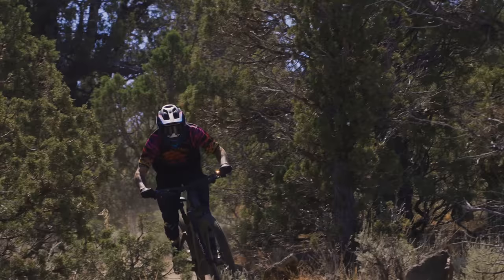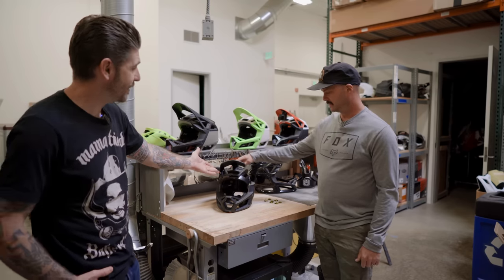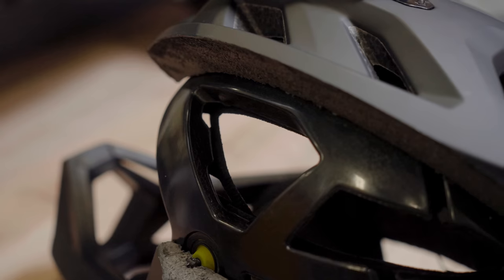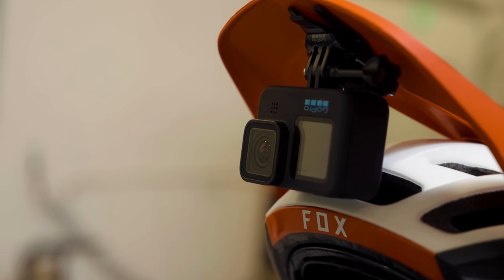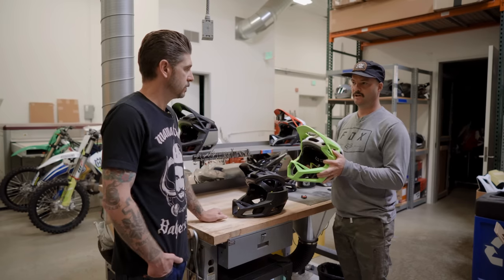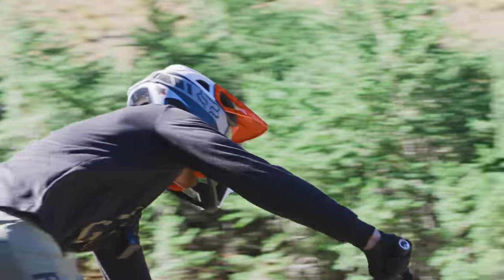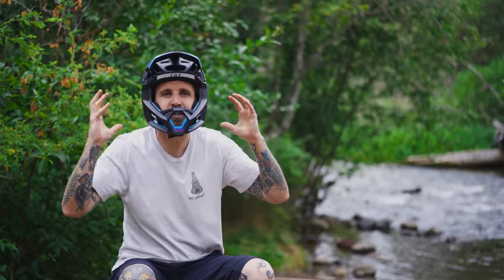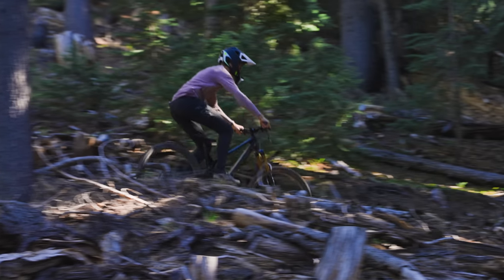Fox Proframe RS Full Face Helmet In-Depth Look - Dissected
The new Fox Proframe RS helmet is aimed at the aggressive mountain biker and eMTB rider who wants the latest features, tech and design. We reviewed the last generation Fox Proframe a couple years back and really liked the helmet overall, but felt there were a few areas other riders would like to see improved. It seems Fox Racing took that feedback well, as the new Proframe RS helmet sports some impressive styling, the new MIPS Integra Split protection system and yes, more adjustability! From the visor to the fit, the new Fox Proframe RS claims to be the helmet your head deserves. Let’s Dissect this new DH-certified lid and share our impressions so far.

THE TECH
SAFETY
Earlier this year we headed down to Fox Racing HQ in Irvine, California for a Behind the Brands feature. While we were there, we got ourselves a couple of the new Proframe RS helmets to begin testing in preparation for this launch. We also got to meet up with Shaun Ryan, Product Manager for Fox Bike and Moto divisions. Shaun was kind enough to sacrifice a helmet for us a cut one apart so we could take a better look at the industry’s first use of the MIPS Integra Split system.

MIPS Integra Split takes slip plane technology to the next level as there are now two layers of foam of different densities and types to provide even more protection. The inner liner is EPP and is designed to take multiple low-speed hits, will offer protection from the more common impacts riders see. Attached via woofers (elastomers) that can move 360 degrees, this separated inner EPP liner offers rotational impact damping as well as softer foam for sub-concussive forces.

The outer layer is made of EPS, which is found on other helmets on the market. It is designed to crack when it absorbs impacts from larger, high-speed impacts that could cause greater single-hit trauma. Combining the EPP and EPS should give more effective protection across a wider range of impact velocities.

FIT
Improving the adjustability from the preceding Fox Proframe helmet, the new Proframe RS claims to have 624 fit combinations available. There are three sizes available in the Proframe RS and each size now includes a BOA Fit System. Further adjustment comes from the four-step adjustable cradle located at the back of the helmet. This allows users to fine-tune where the BOA system snugs up around the head. Different layer cheek pads are also available to ensure a proper fit. You can give Fox’s “Fit Guide” video a watch

Snapping the helmet on is easy thanks to a magnetic Fidlock buckle system. We’ve grown to like the Fidlock system as it’s easy to operate one-handed, with gloves on and makes for a quick removal process after the ride.

FEATURES
An adjustable visor allows the new Fox Proframe RS to offer sun or debris protection at various angles while also allowing for goggle storage on long climbs.

Another neat feature on the new visor is the removable GoPro mount for an action camera. It’s easy to use, keeps your footage stable and allows for a seamless application of the mount.

THE WOLF’S FIRST IMPRESSION
Over the course of this summer, we’ve had about six different riders in the new Proframe RS helmet. While most of the riders now love the helmet, it did seem that about 25-30% of riders had an awkward “Getting to know you” phase. Some also noted a tendency for the BOA system to fall towards the center of the helmet when loose, blocking their head from entering the helmet and requiring the spare hand to push it out the way.

With the new design of the helmet and adjustability, it takes a bit more time to really get the Proframe RS dialed in. At least it could, depending on your head shape and size. I’m a 56cm head and went with my standard medium size and felt the crown was pretty accurately sized, and Robert with the same size head agreed. Cheek pads and inner liner pads were played with, and I felt like I could go either way in terms of thicker or thinner cheek pads depending on if I was hitting the bike park or going for a longer eBike mission. With the thicker pads fitted, the helmet feels more secure and downhill-like, whereas longer days in the saddle may be served by a looser fit on the sides and more reliance on the BOA system...

This is just an exerpt from the full written article, you can find it

Price: $359;
Weight: 834g (Medium);